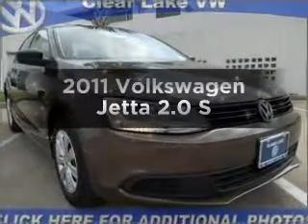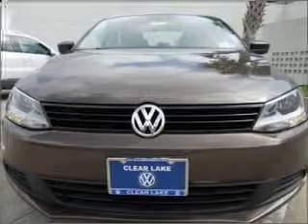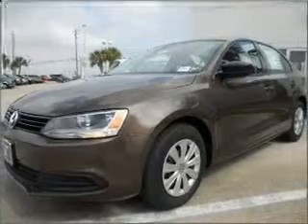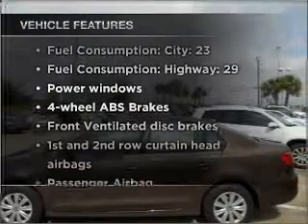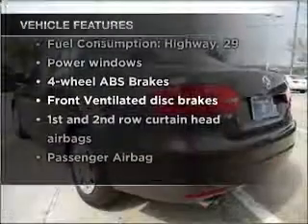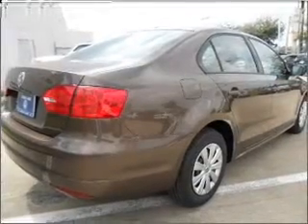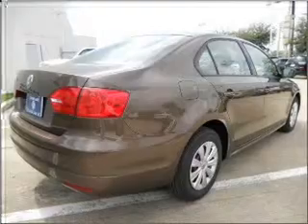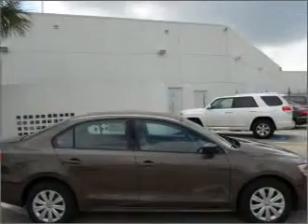2011 Volkswagen Jetta - Houston TX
Year: 2011
Make: Volkswagen
Model: Jetta
Trim: 2.0 S
Engine: 2.0 liter inline 4 cylinder 8 valve
Transmission: 6-Speed Automatic
Color: Toffee Brown Metallic
Mileage: 0
Address:
15100 Gulf Freeway